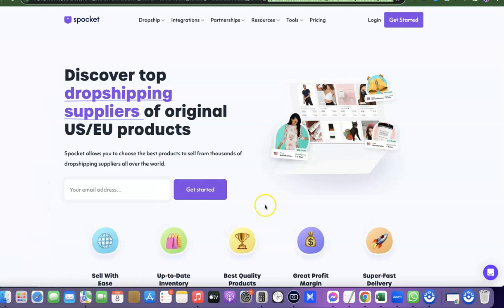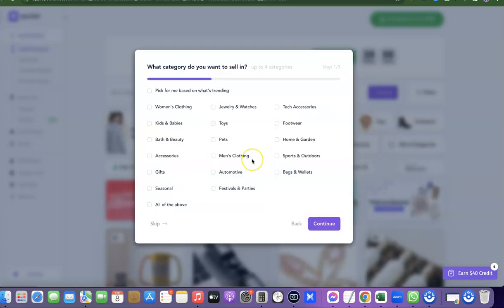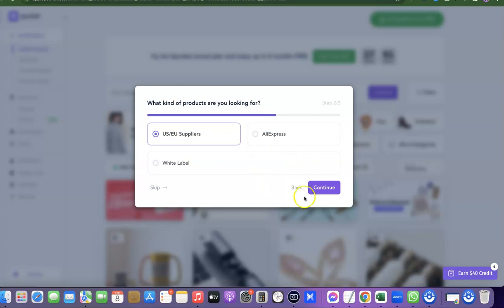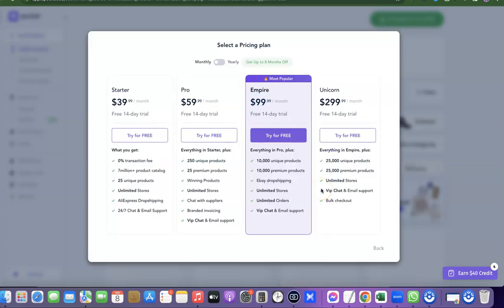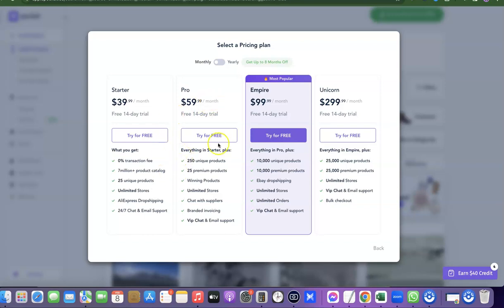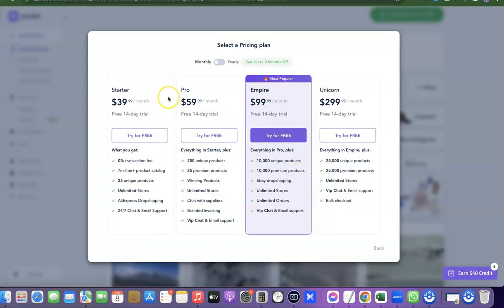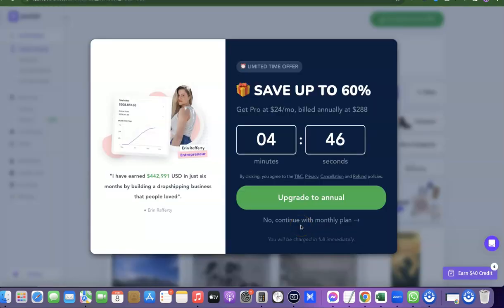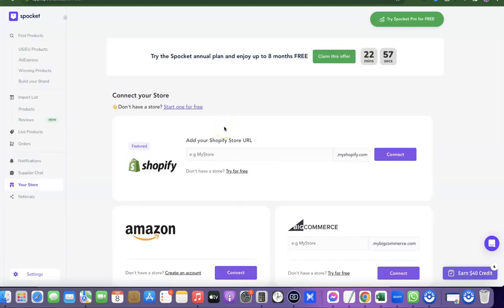How To Create Spocket Dropshipping Account [2025]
Discover how you can easily create a Spocket Dropshipping account for your dropshipping business.

Spocket allows you to automate your dropshipping business with Shopify by automatically importing and fulfilling product orders with the Spocket dropshipping app.